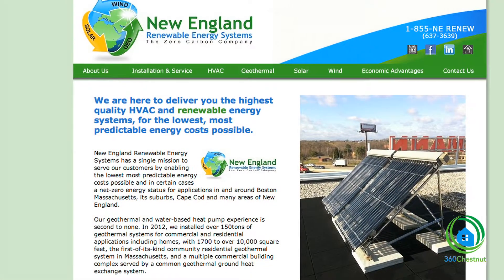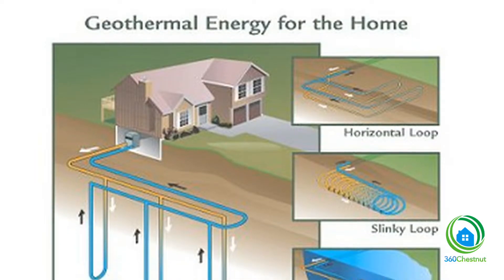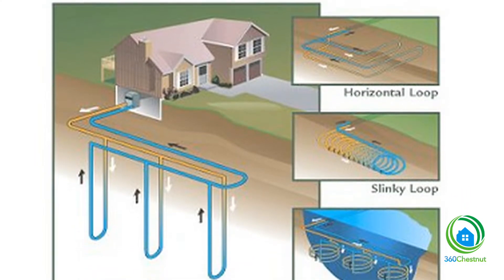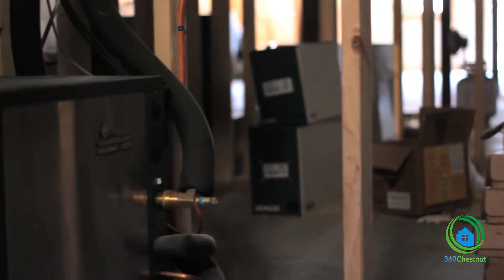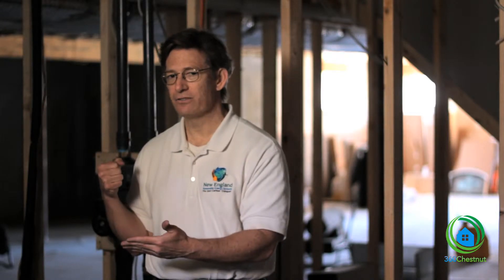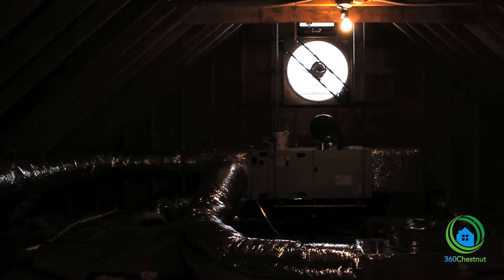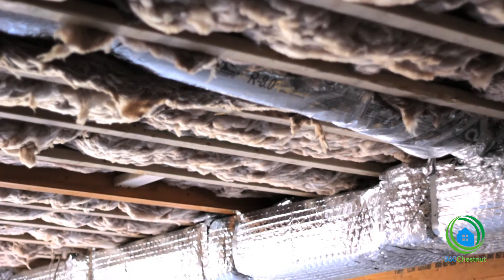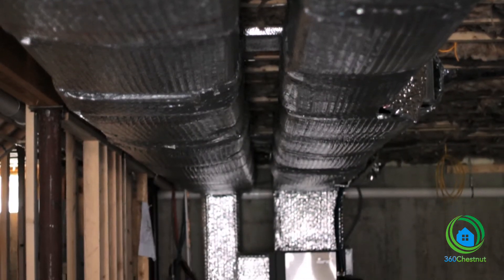Building a Home with Geothermal Energy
Some homeowners talk about why those chose a geothermal system for their home.  Ed Malloy from New England Renewable Energy Systems explains how an heat pump works.